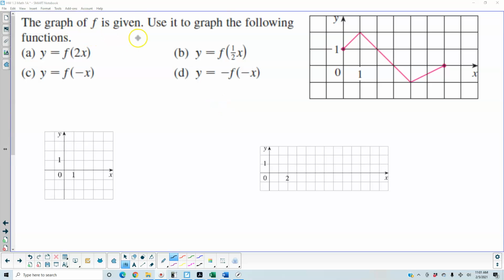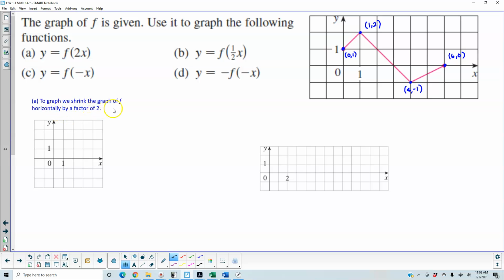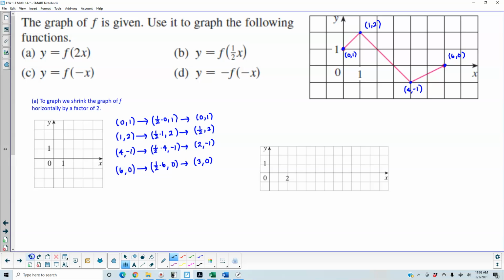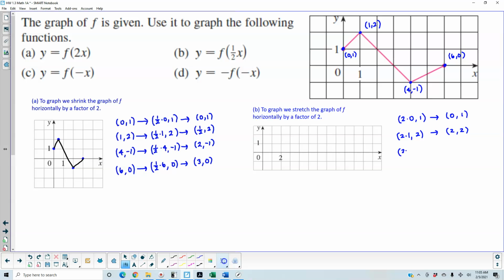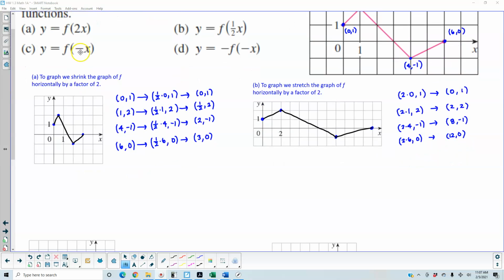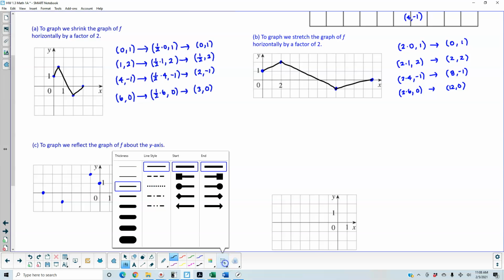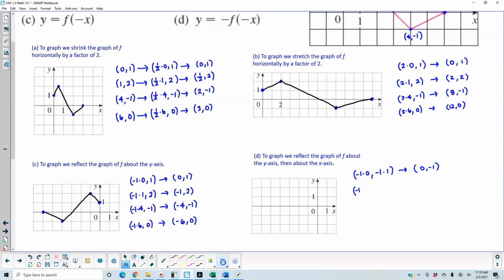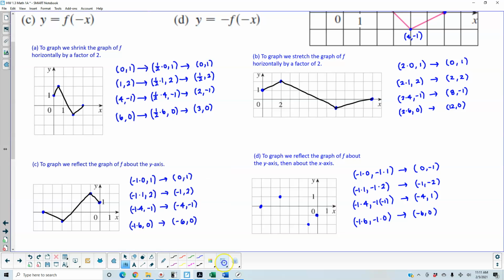Math 1A HW 1.3 WebAssign #4